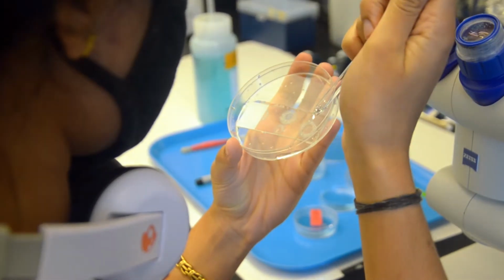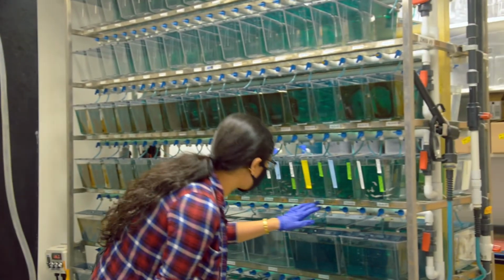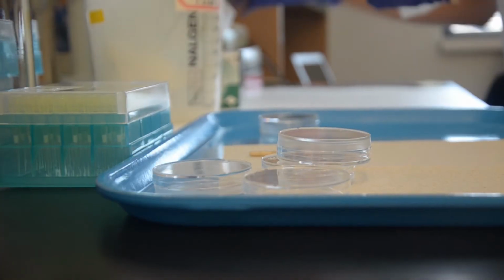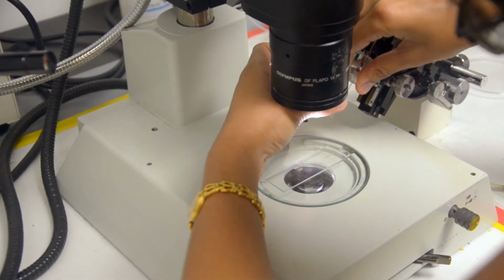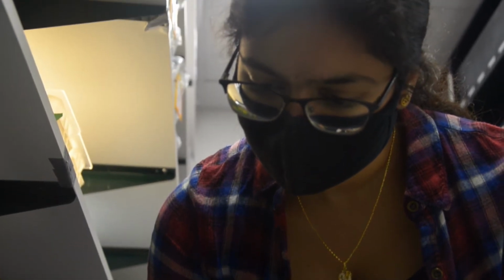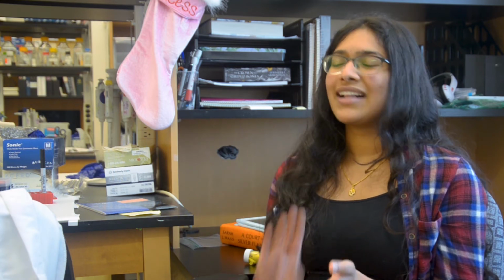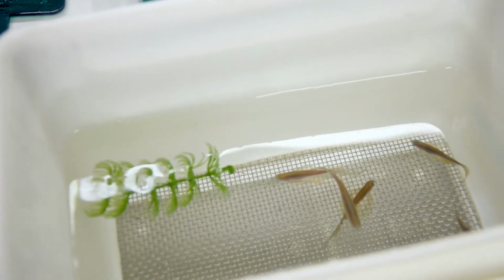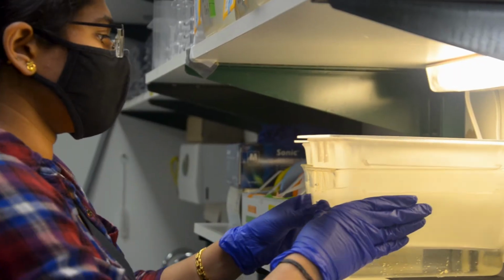Summer Profile: Ganasri Aleti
Undergraduate research programs at Mizzou allow students to explore the unkown through hands-on work with faculty members. In this profile, Gana is a rising Junior and studies the development of the nervous system in her lab. Her project involves working on a method to knock out specific neurons early in development of fish later on. Hope you enjoy this profile!

LinkedIn: Office of Undergraduate Research